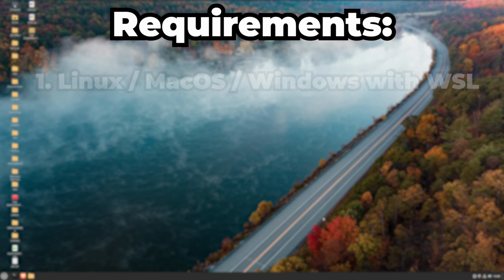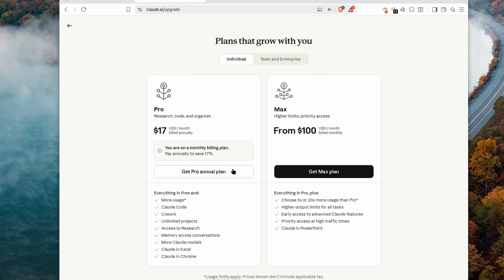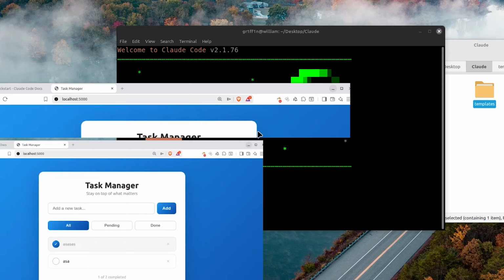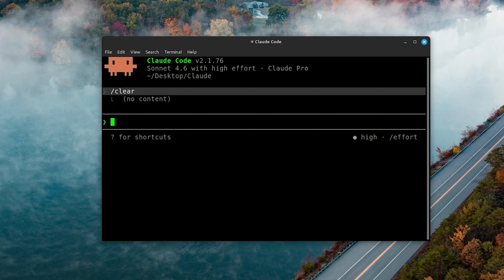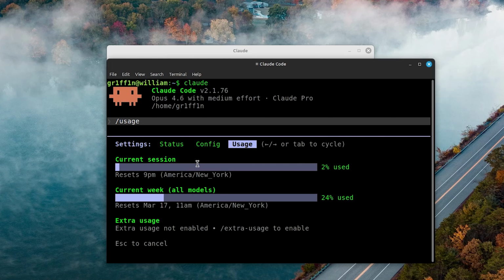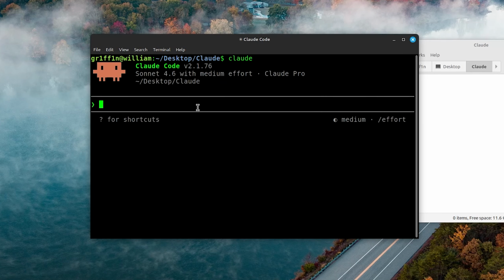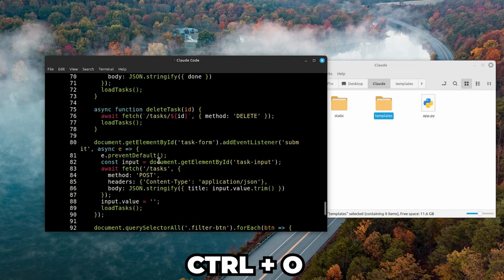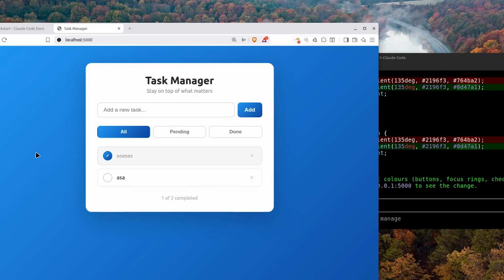Getting Started With Claude Code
How To Get Started With Claude Code
How To Install Claude Code
Claude Code Tutorial For Beginners

TIMESTAMPS:
0:00 - Intro & Claude Code Requirements
0:36 - Claude Code Bash Install & Setup
2:17 - Claude Auth / Logging Into Account
3:15 - Changing Our Claude Model
3:52 - Changing Claude Effort
4:55 - Claude Usage
5:45 - Running Claude